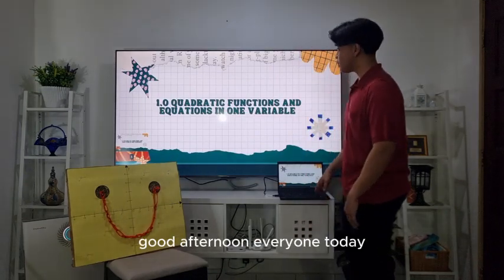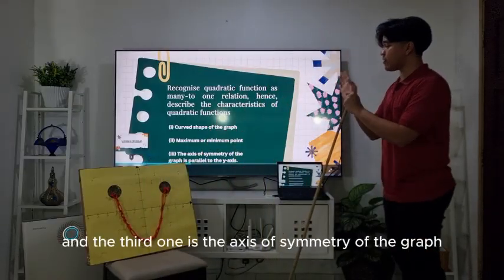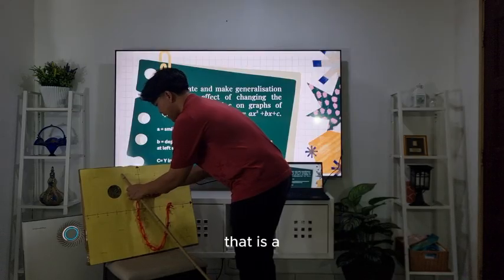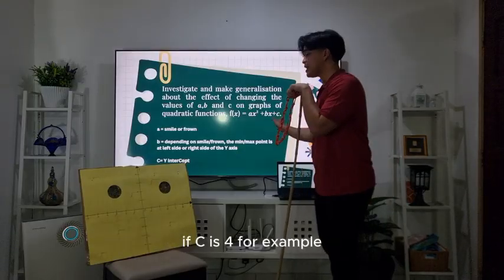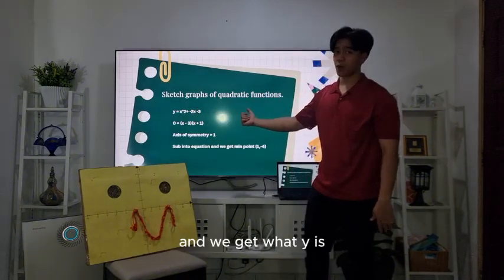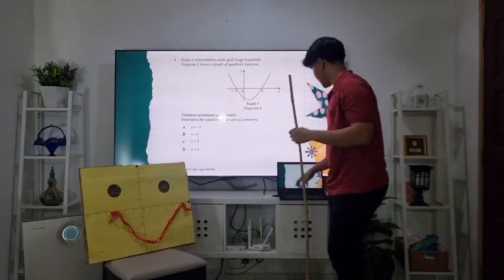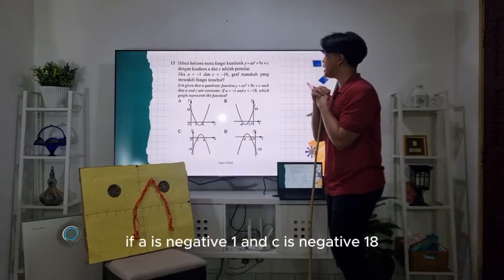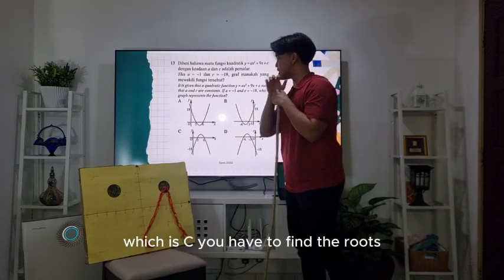Form 4 BBM for Quadratic Functions and Equations in One Variable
Hope this BBM helps you when teaching or learning form 4 mathematics